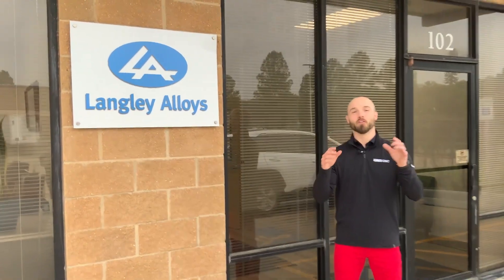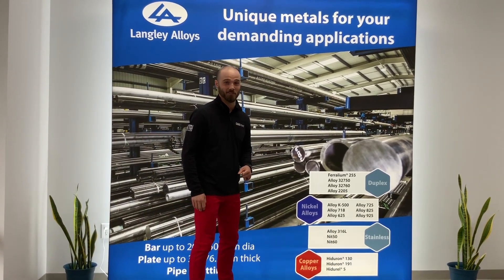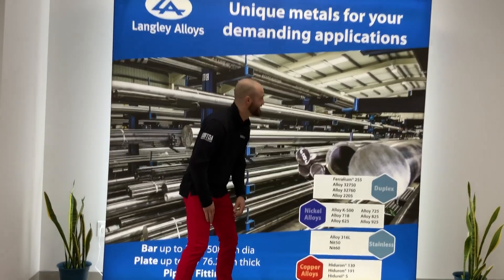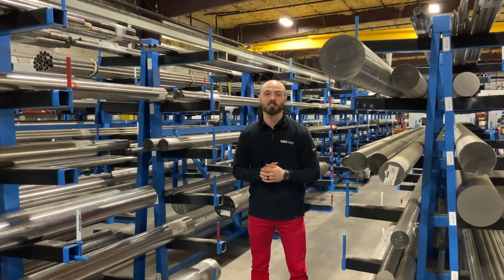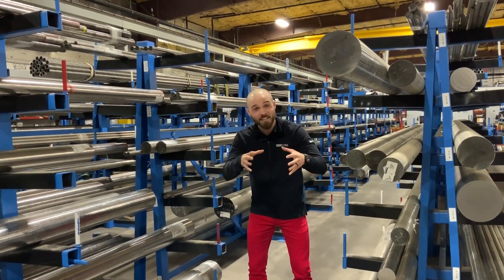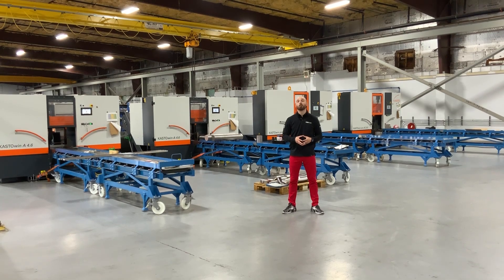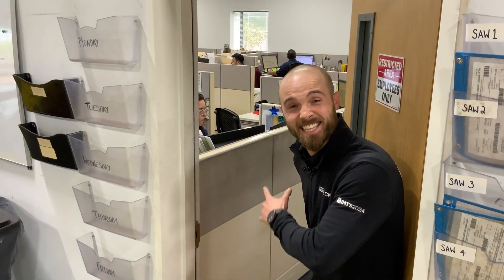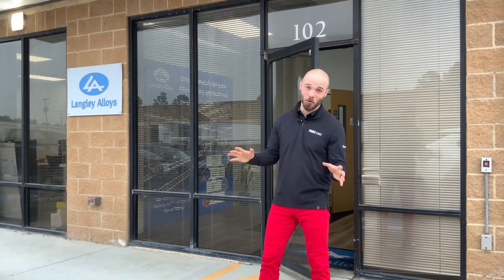Have you ever seen $10 million worth of bar stock like this?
Just look at the materials they’re working with at Langley Alloys in Houston, Texas!

Langley Alloys are truly specialists when it comes to high resistance materials for aerospace and oil and gas applications. They’ve got $10 million worth of bar stock that you can get in a variety of sizes – from as low as a half inch through to sixteen inches!

MTDCNC’s Eddie Saunders Jr. is here to bring you a sneak peek of where the magic happens in this beautiful facility of innovation and capability.

Langley Alloys – The home of Super Duplex

• 2507 (S32750, 1.4410, F53)
• 2205 (S32205, 1.4462, F51)